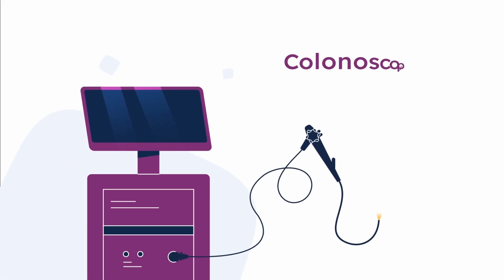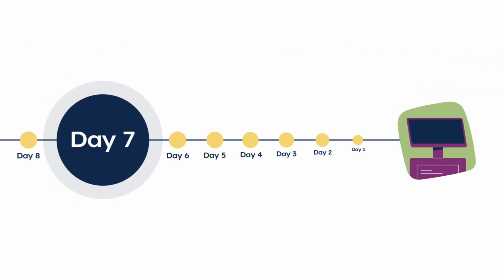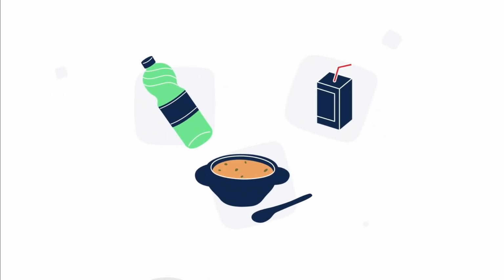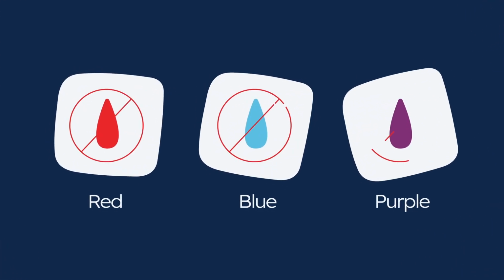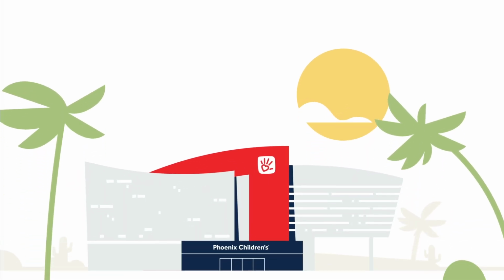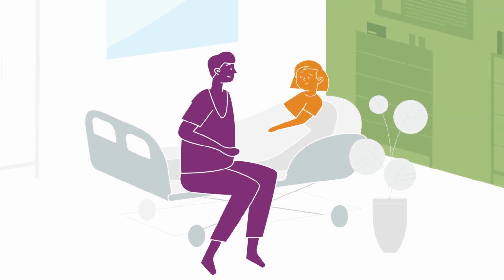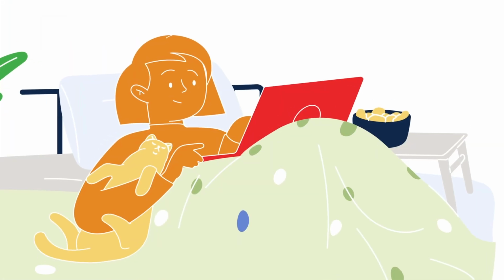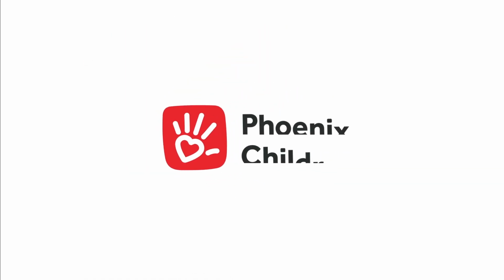Prepping for Your Colonoscopy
When you’re scheduled to have a colonoscopy at the Gastroenterology Clinic at Phoenix Children’s, there are some steps you will need to take and guidelines you’ll need to follow to get your body ready for the procedure.